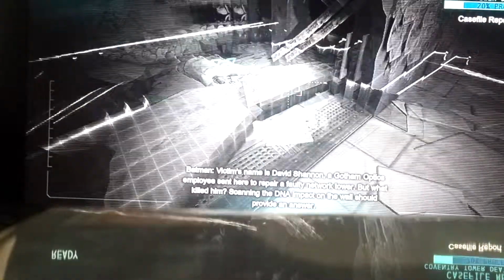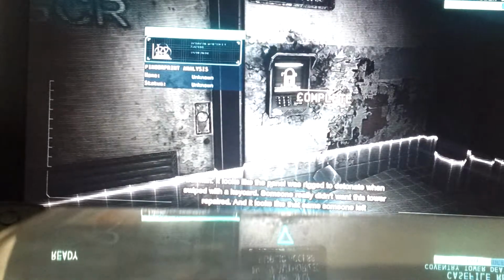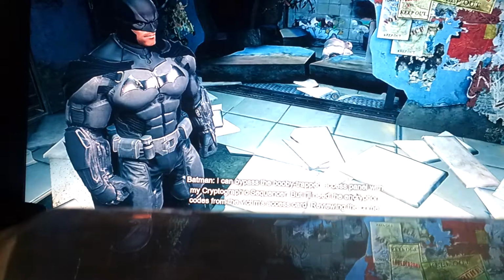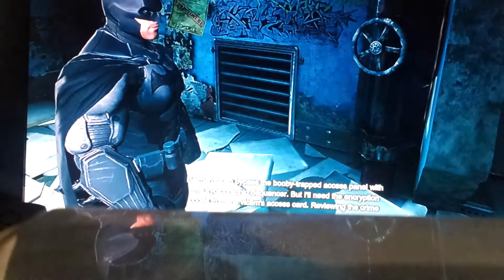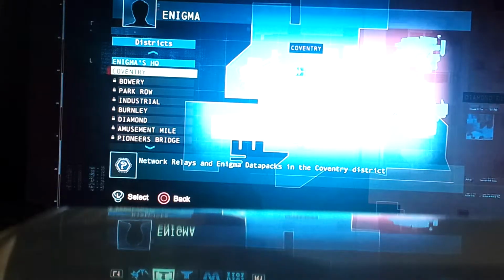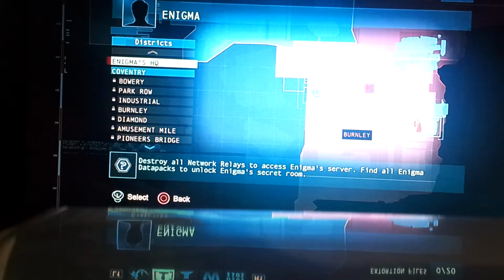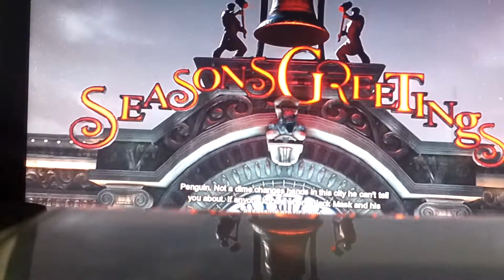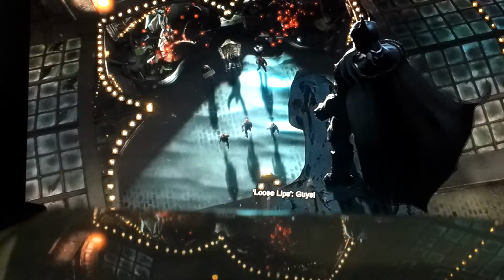Lets play batman arkham origins part 4